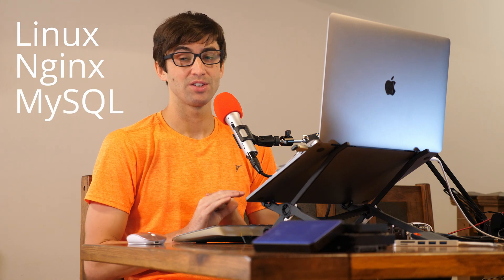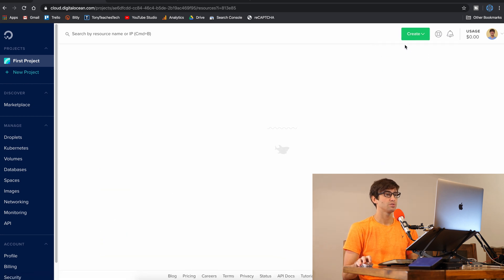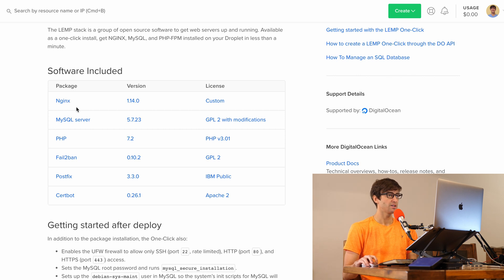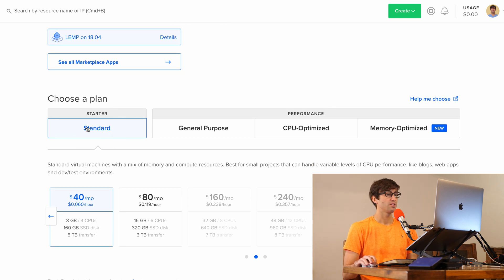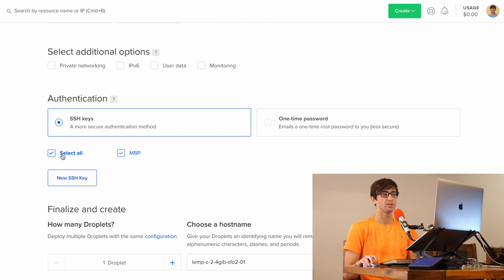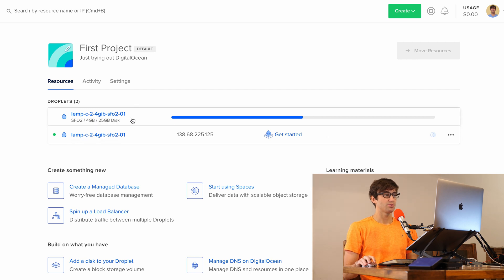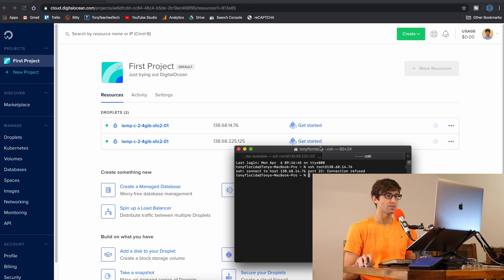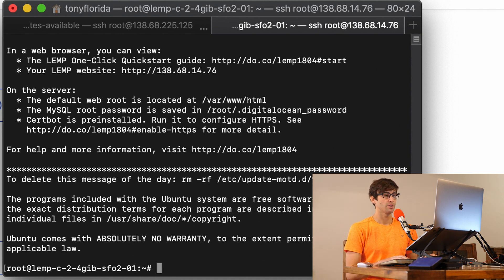How To Setup a LEMP Web Server on DigitalOcean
Learn how to setup a LEMP web server with Nginx on a DigitalOcean droplet in this video tutorial that will walk you through every step. A LEMP server includes Linux (in this case Ubuntu 18.04), Nginx web server, MySQL database, and PHP.